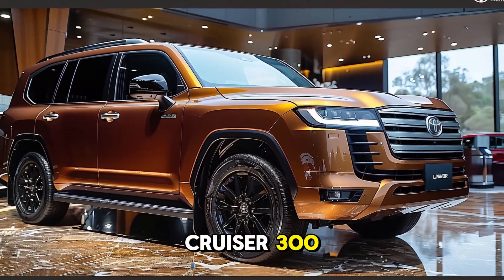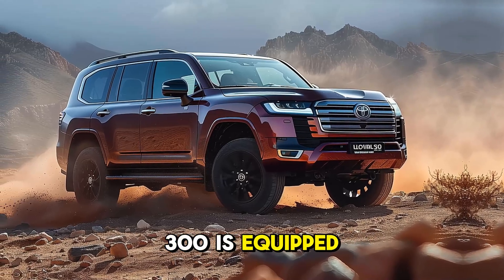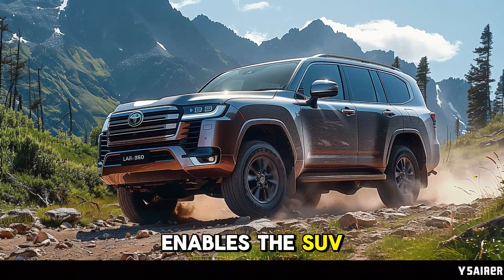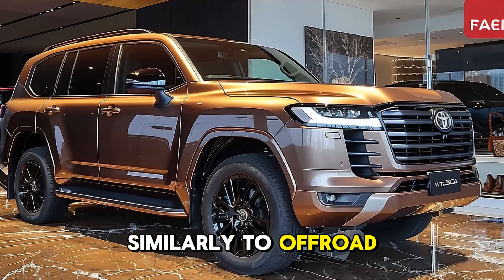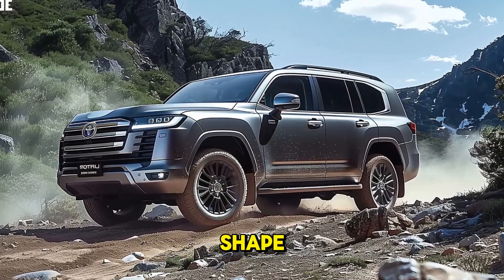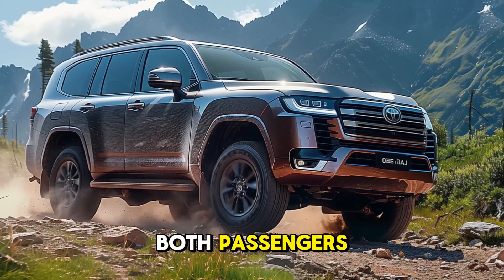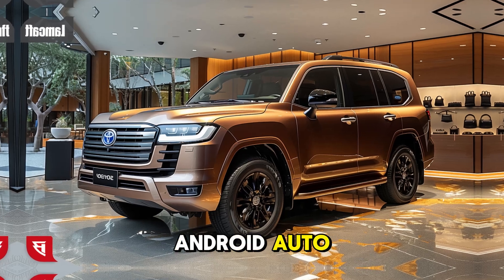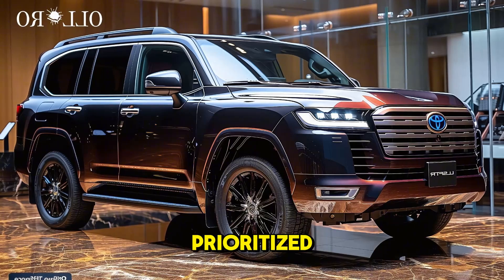The Toyota Land Cruiser 300: The Iconic SUV Redefined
The 2024 Toyota Land Cruiser 300 is the most recent iteration of one of the most renowned off-road SUVs in the world. The new Land Cruiser 300, which is renowned for its durability and adventure-ready spirit, offers substantial improvements in power, technology, and luxury, rendering it an exceptional choice for both city drivers and off-road enthusiasts.

The Land Cruiser 300 is equipped with a 3.5-liter twin-turbo V6 engine, which replaces the previous V8 engine. This new engine is more fuel-efficient and powerful than its predecessor, producing 409 horsepower and 479 lb-ft of torque. The Land Cruiser provides smooth and responsive acceleration, regardless of whether you are navigating steep mountain trails or cruising down highways, when paired with a 10-speed automatic transmission. This powertrain enables the SUV to tow a maximum of 8,100 pounds, making it an ideal choice for extended journeys with recreational vehicles or heavy equipment.

The Land Cruiser 300 is designed to provide exceptional off-road performance and is equipped with Toyota's renowned four-wheel-drive system. The vehicle's performance is optimized for the terrain, whether it be sand, mud, or rocky surfaces, by Multi-Terrain Select. Crawl Control, an innovative system, functions similarly to off-road cruise control, enabling drivers to maintain a consistent speed while traversing challenging terrain without the necessity of continuously adjusting the throttle or brakes. These attributes guarantee that the Land Cruiser remains stable and capable in the most challenging environments.

The Land Cruiser 300's exterior design is a blend of refinement and ruggedness. Its modern yet rugged appearance is characterized by its sleek LED headlights, larger front grille, and bold, muscular shape. This SUV is not merely for display; it is well-suited for off-road adventures due to its skid plates, high ground clearance, and durable underbody protection. Despite its rugged appearance, the new styling also lends a sense of sophistication to more urban environments, as the sleek lines and chrome accents add a touch of elegance.

The 2024 Land Cruiser 300 boasts a luxurious cabin that accommodates up to seven passengers. The design provides ample space for both passengers and cargo, while using high-quality materials such as leather and wood trim to create a premium-feeling experience. Ventilated seats, a panoramic sunroof, and tri-zone climate control guarantee optimal comfort, regardless of the extent of your journey.

The vehicle is outfitted with the most recent in-car technology. A 12.3-inch touchscreen infotainment system is included as standard, providing navigation capabilities, Apple CarPlay, and Android Auto to ensure that you remain connected. The 14-speaker JBL audio system provides exceptional sound quality, and the device is kept powered on long drives by multiple USB ports and wireless charging. Additionally, Toyota has implemented a variety of sophisticated driver assistance features, including adaptive cruise control, lane-keeping assist, and a 360-degree camera, to guarantee that both safety and convenience are prioritized.

In conclusion, the Toyota Land Cruiser 300 is an ideal blend of luxury and durability. The SUV is an ideal choice for those who desire adventure without sacrificing comfort or style, thanks to its premium interior, advanced off-road systems, and powerful new engine. The Land Cruiser 300 is a top-tier option for drivers seeking a combination of refinement and capability, whether they are traversing urban streets or tackling rugged landscapes.
Please note that the information and illustrations provided may be inaccurate or incomplete. For official and accurate information, kindly refer to the relevant official website review of car, automotive design, car and driving car reviews,  car features, automotive legends, car review, new car review, new cars, new cars in future